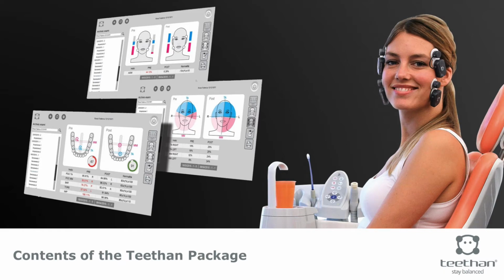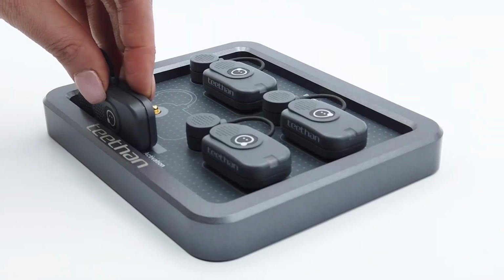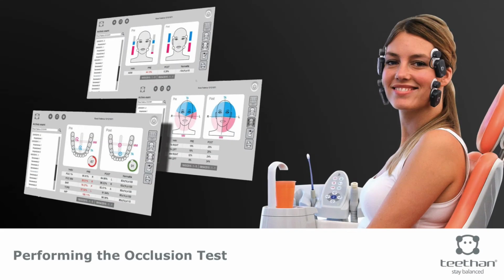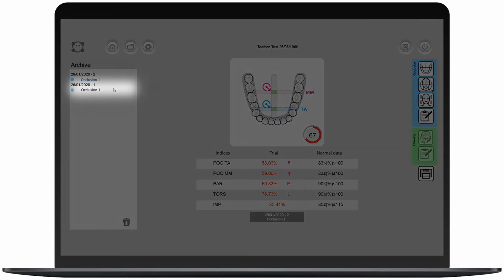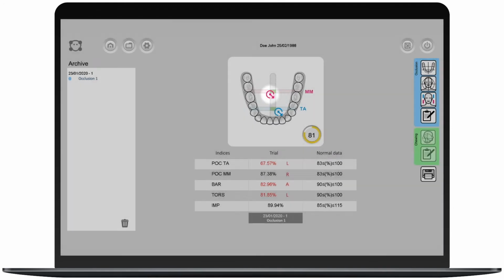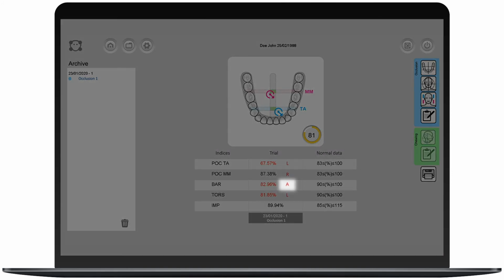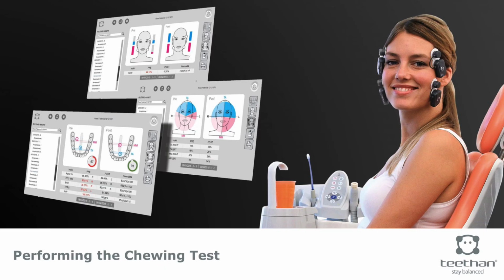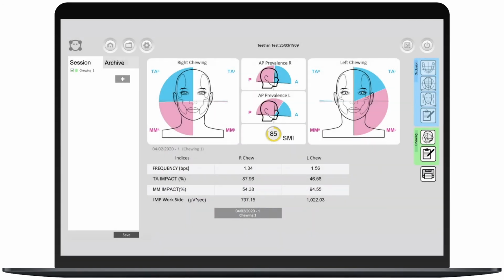Teethan®: An Innovative System to Measure Dental Occlusion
Teethan® is the most advanced digital technology for the analysis of dental occlusion. Quick, easy, accurate and non-invasive, with instant reporting and comparisons that are not detectable via traditional methods.

This demonstration video takes you through the full process from initial set up, to data acquisition and report interpretation.

The examination lasts just 3 minutes and is totally safe and painless with no contraindications. Four small wireless sEMG probes are applied on the patients temporalis and masseter muscles prior to a static and dynamic occlusion test.

Teethan® provides an extensive range of clinical benefits that enable the practice to improve and validate their treatment, increase revenue and remain at the forefront of dental healthcare innovation.

Over 20 years of scientific research has proven the importance of accurately monitoring mechanical and neuromuscular stability, which is why over 600 practices worldwide now use Teethan® in their daily practice.